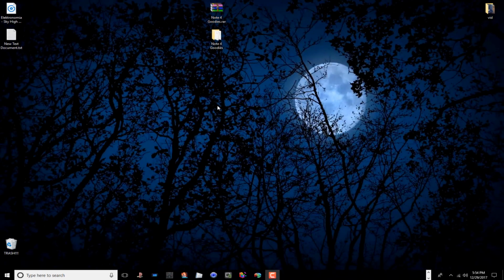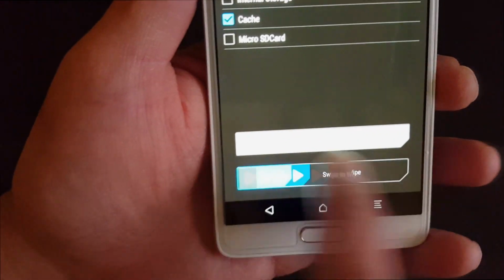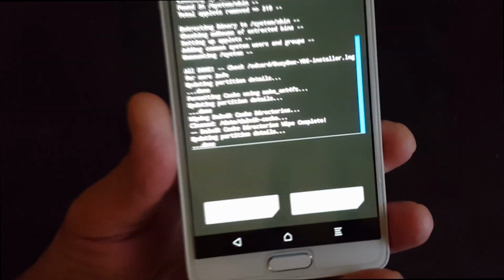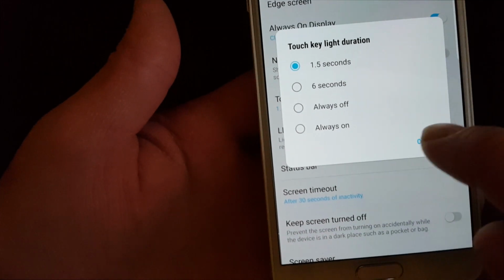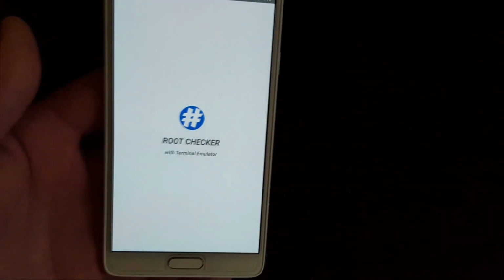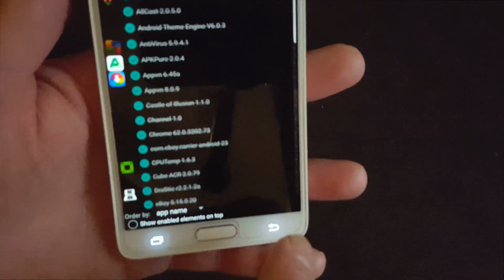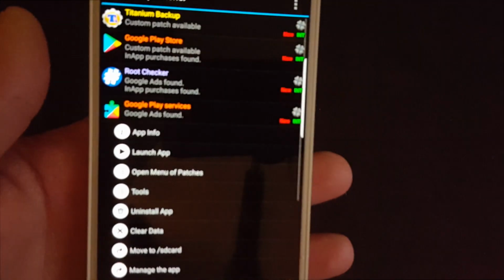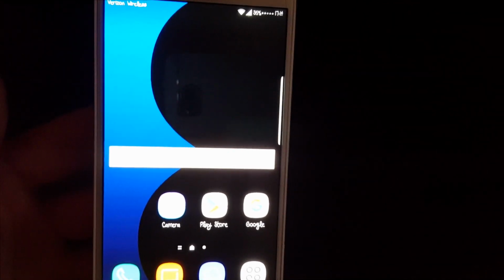[TUTORIAL] How to Install the NOTE 7 Custom Rom on the Note 4 N910V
1) Make backup first! VERY IMPORTANT!
2) Your device must be rooted and need a recovery like twrp v3 or above.
3) Wipe data, system, cache and dalvik cache partitions
4) Install the rom
5) Flash your optional addons (kernel,keyboard,camera)
6) Reboot and enjoy